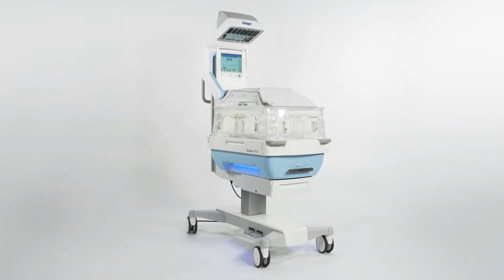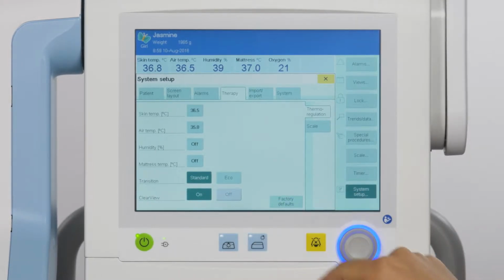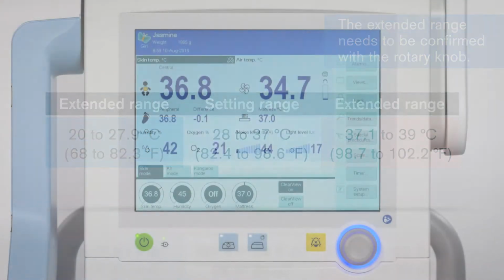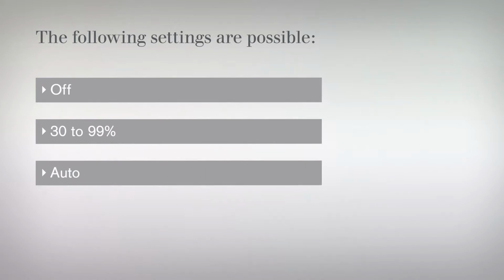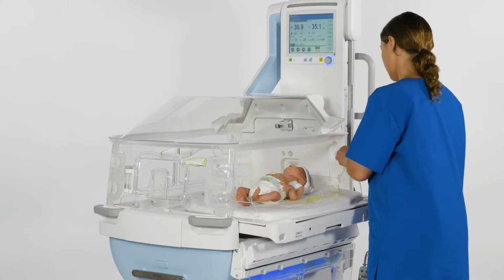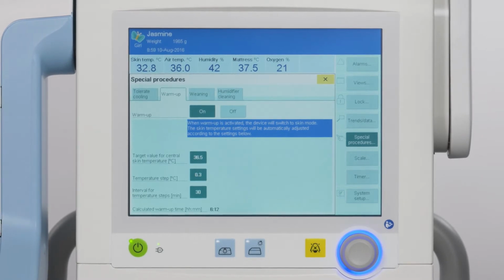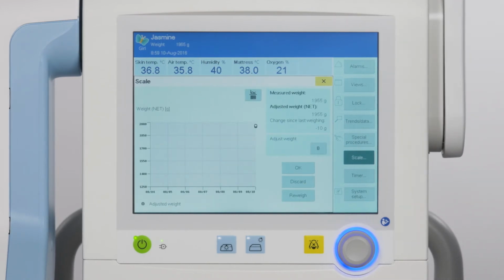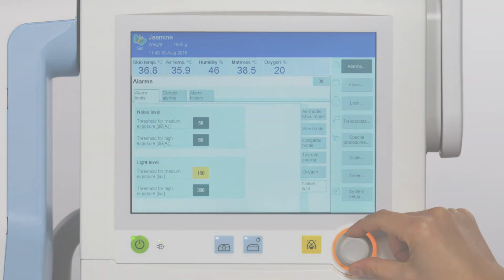Babyleo How-to-use Video: How to Operate Modes & Procedures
Learn how to access and operate all modes in the new Draeger IncuWarmer Babyleo. Third module to a 5-part series.